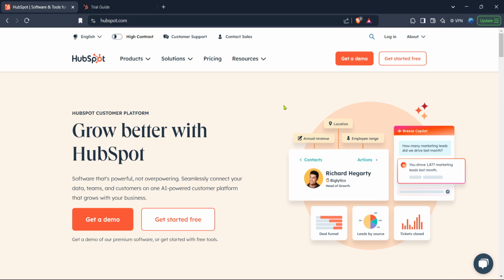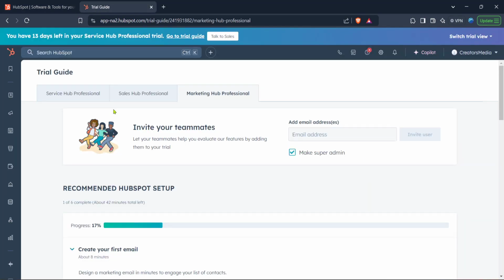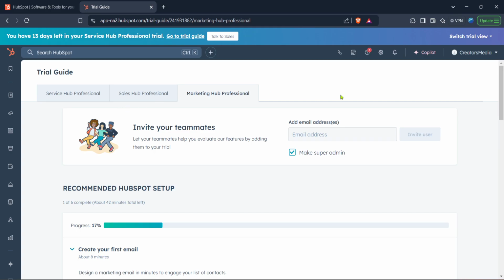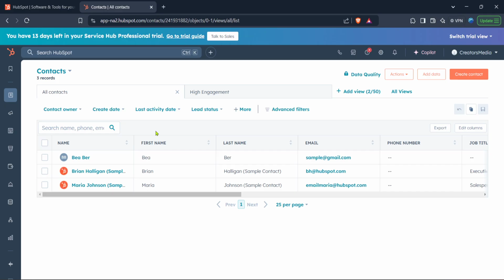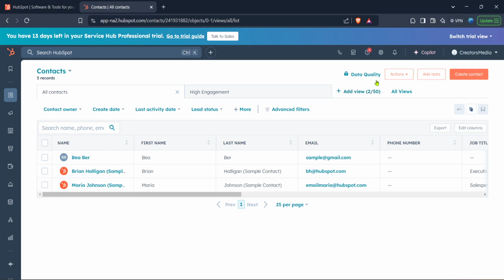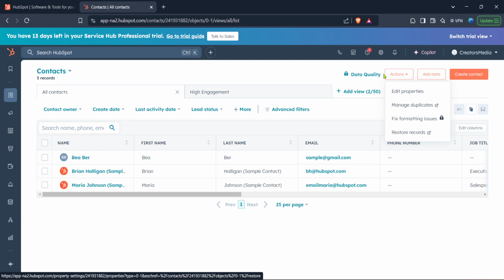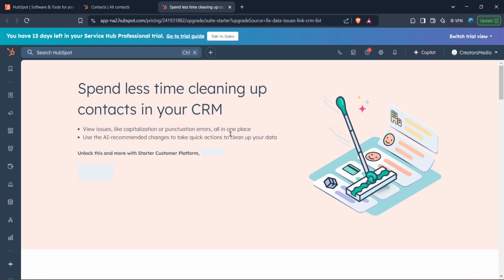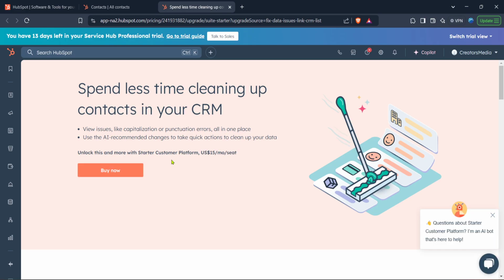How to View and Manage Formatting Issues in Hubspot (Full 2025 Guide)